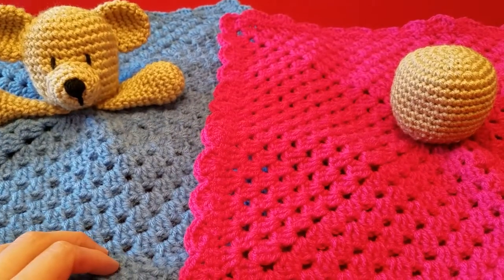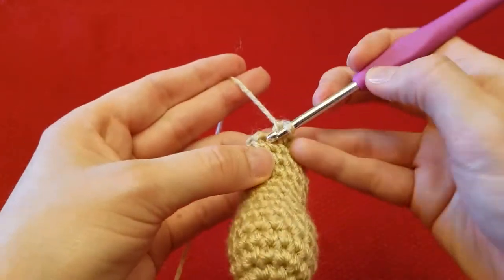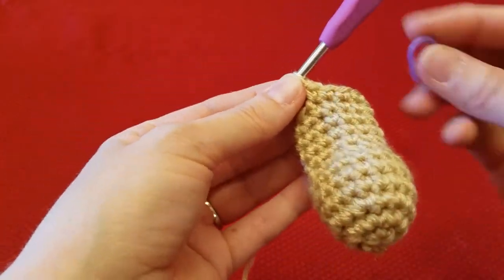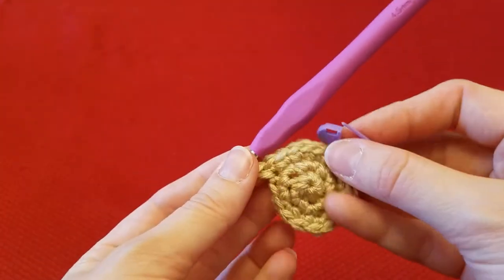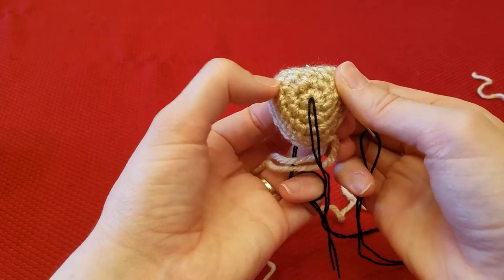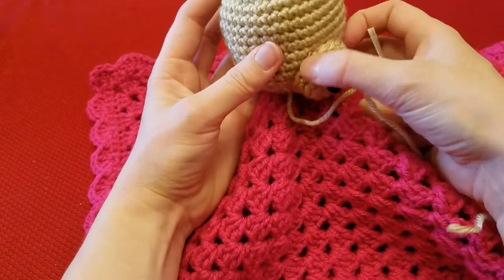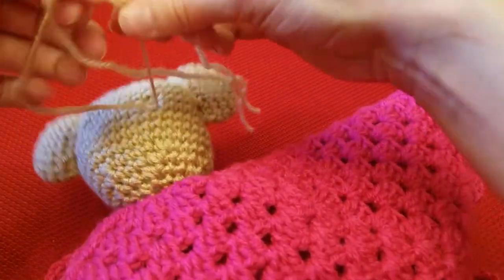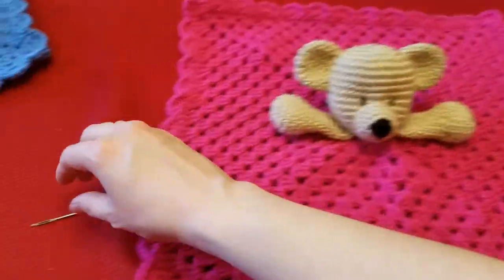Crochet Bear baby security blanket. Crochet along tutorial part 2/2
The things you will need:
* 4.5mm crochet hook
* marker
* red heart super saver (1 or 2 colors)
* black crochet thread
*2 yarn needles. one for the yarn and one for the thread
* stuffing
* pins (to hold parts in place as you attach)
* scissors

Approximately 15in X 15in
This is a crochet along tutorial for my bear baby security blanket. It is super easy to follow and super adorable. Like my channel?
Machine wash alone on handwash cycle (make sure your stuffing is washable)
machine dry alone (head will take longer to dry since its stuffed)